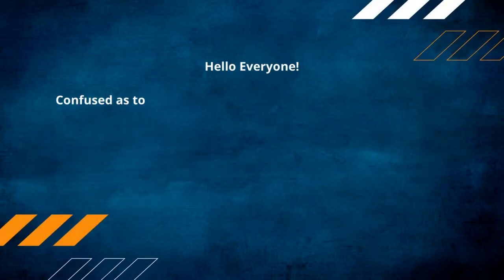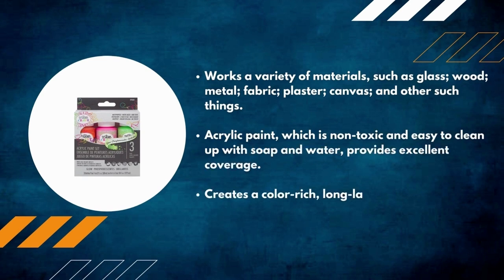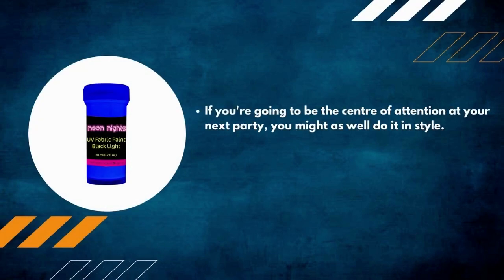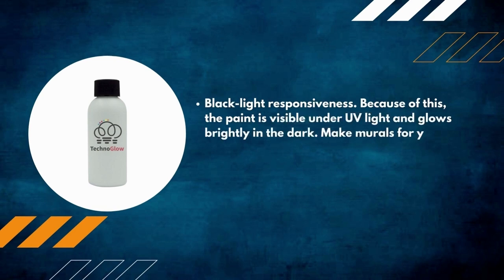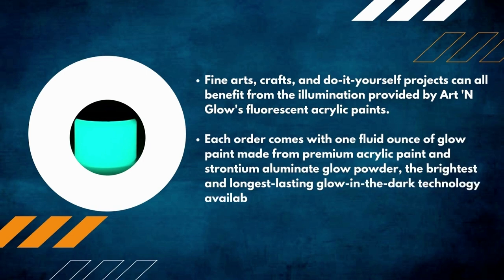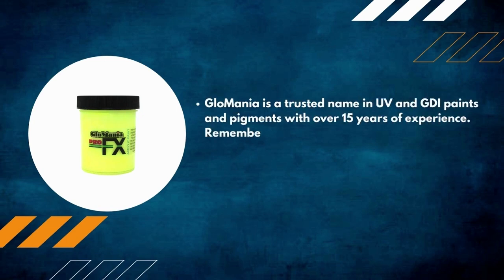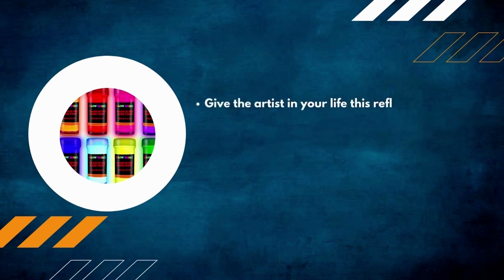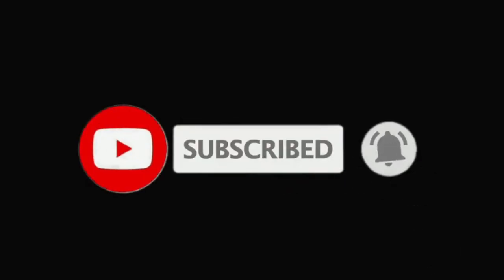Top 11 Best Glow in the Dark Paints 2022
Follow the links given below to check the product prices:

Neon Nights Glow-in-the-Dark Paint - 8 Pack, 20 mL Multi-Surface Acrylic Paints

Individual Glow in the Dark Paint - Set of 8, 20 mL Reflective Acrylic Paints

Krylon K03154007 Glowz Spray Paint, Glow-In-The-Dark Orange, 6 Ounce

6 Color Set Glow in The Dark Paint Luminous Glowing 1/2oz- Sampler

Glow In The Dark Paint - Premium Artist's Acrylic - Neutral Colors - 1 Ounce

Glow in The Dark Paint, 0.68 fl oz (20ml), Aurora Bright Green

Glow in The Dark Paint, Aqua Bright Glow - Multiple Colors 2 fl oz

Neon Nights Fabric & Textile UV Paint Set | 8 Pack Neon Black

Luminous 2-in-1 Glow in The Dark & UV Black Light Paint

Testors Craft Acrylic Paint Kit, Multicolor, 6 Fl Oz

FolkArt Neon Glow Acrylic Paint Set, 2 oz, 8 Fl Oz